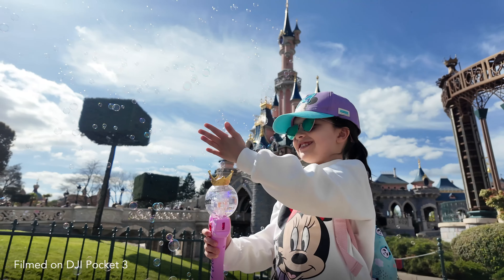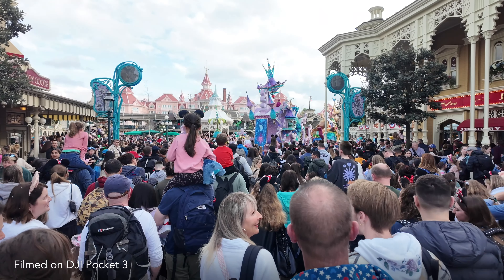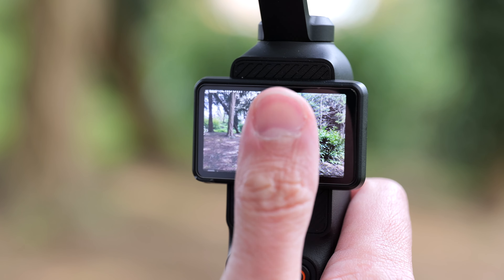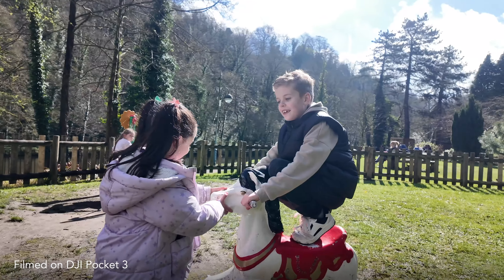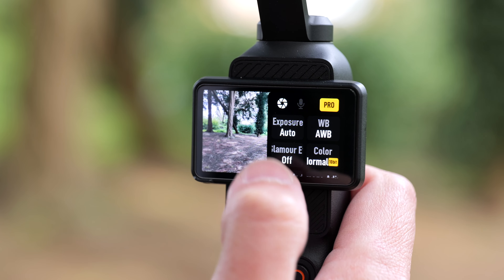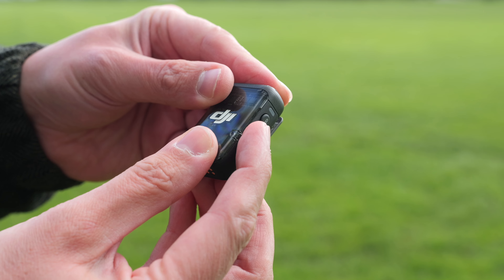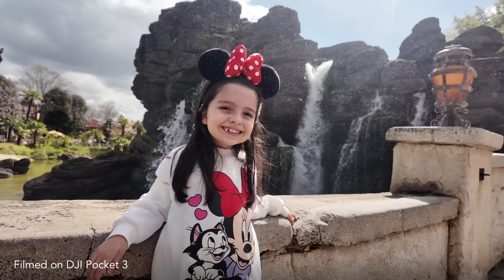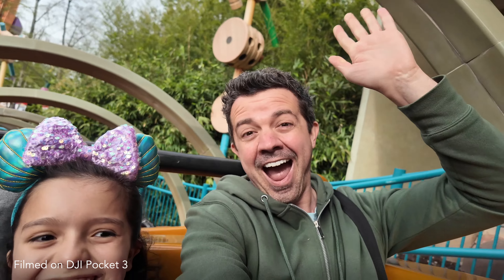Can DJI Pocket 3 take on the BIG BOYS? (4 month review)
The fight of the century is about to commence!  Tiny cameras have always been seen more as toys rather than "serious" cameras for video professionals.  However, DJI have pulled out all of the stops with their new DJI Osmo Pocket 3 and are looking to prove that SMALL doesn't mean SACRIFICE!  Have they been successful in building a mirrorless camera killer?  Let's find out!

DJI Pocket 3

If you have any questions at all about the DJI Osmo Pocket 3, please post them in the comments section and I'll be happy to answer them!